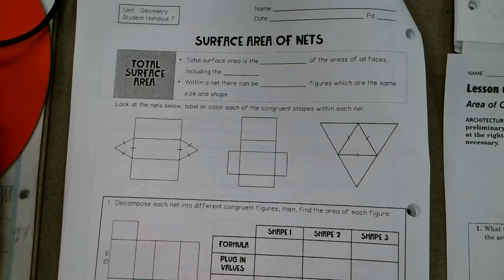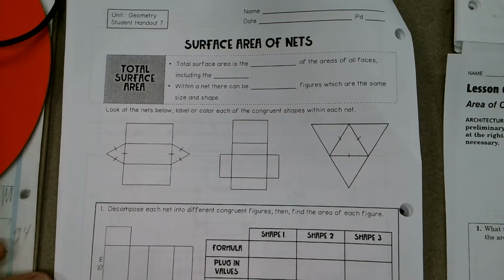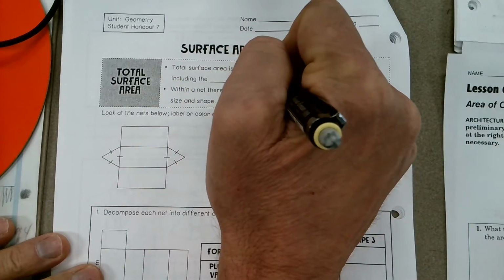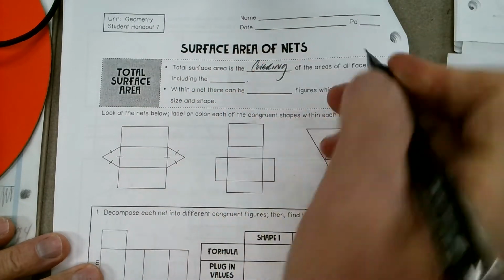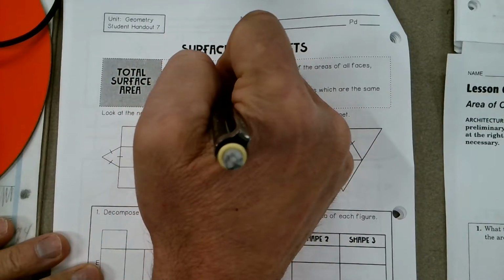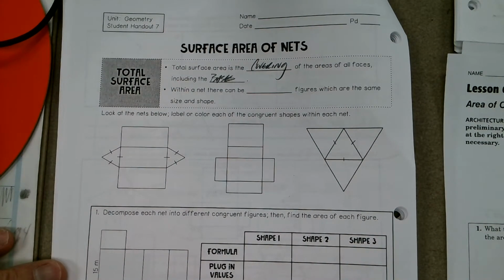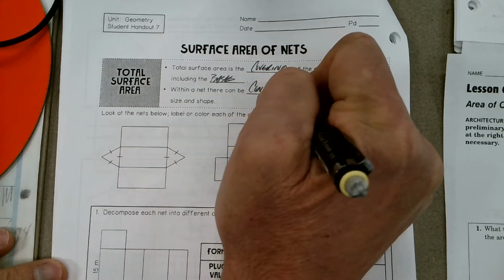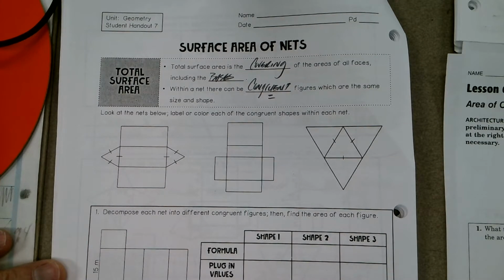UNIT 9: LESSON 7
SURFACE AREA OF NETS